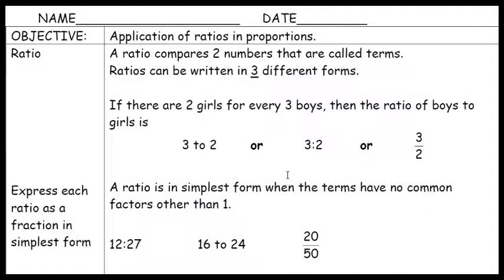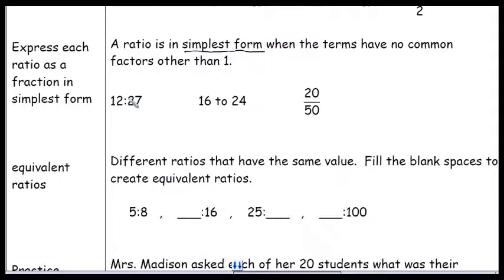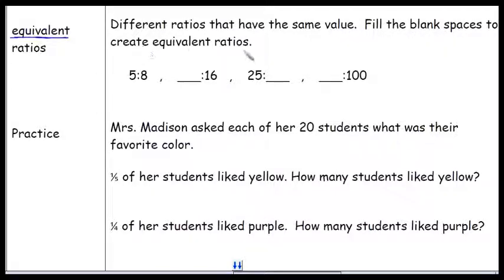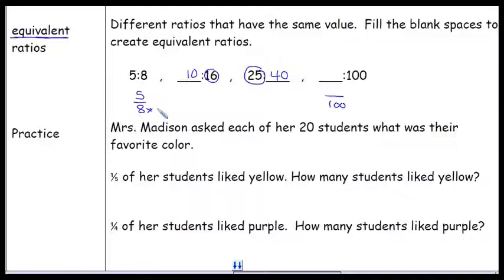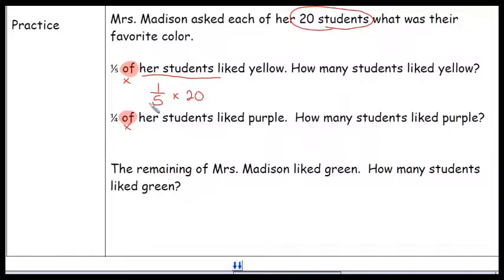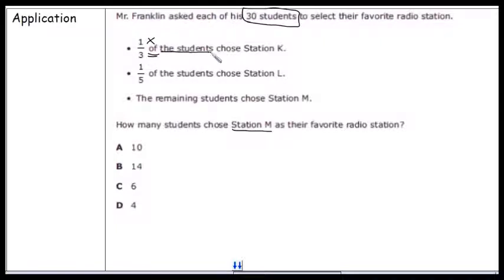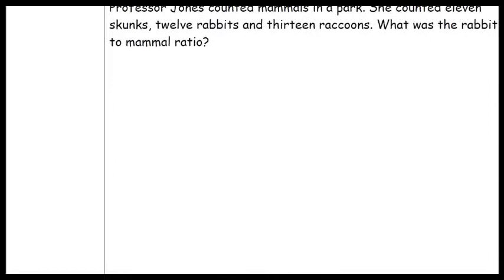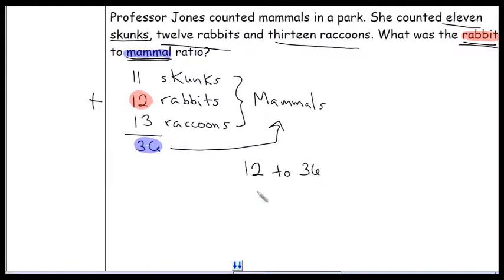Ratios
In this video we go over how to write ratios from real world examples.  We also cover equivalent ratios, and using ratios to solve application problems.